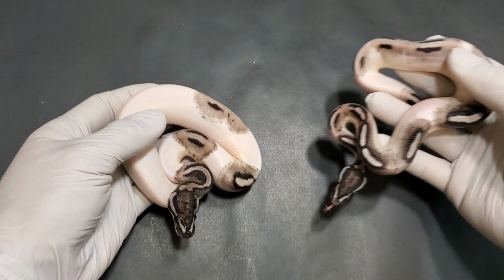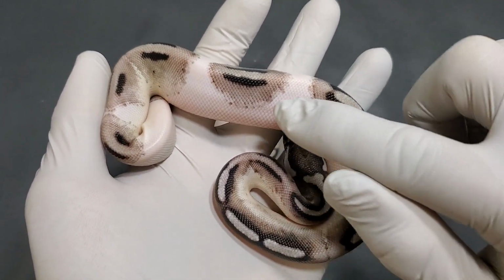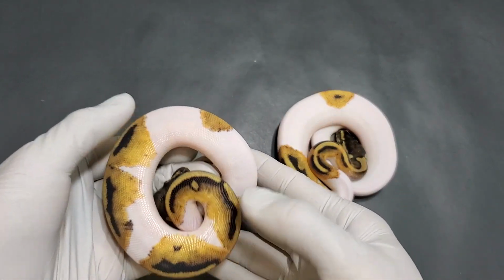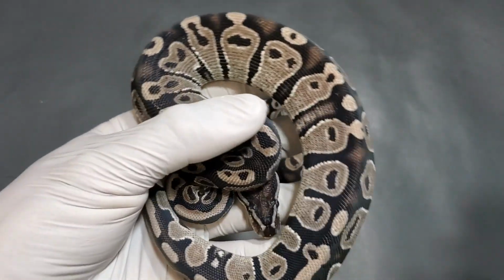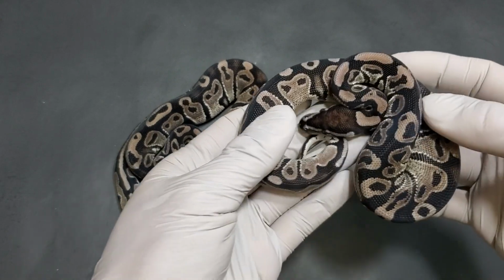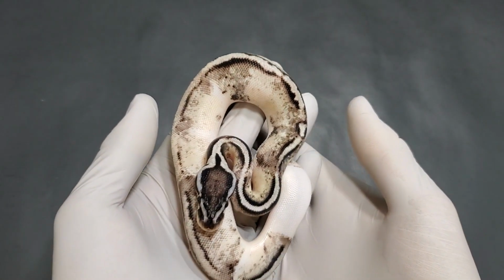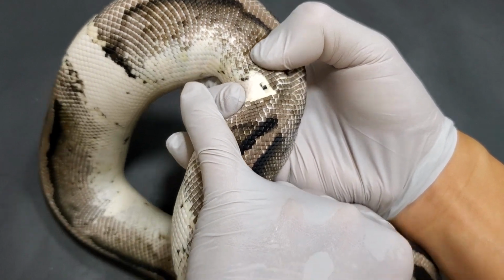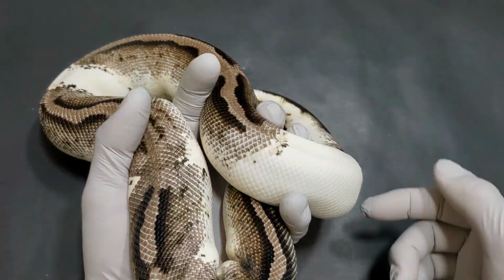Availability and Update: Axanthic Pieds